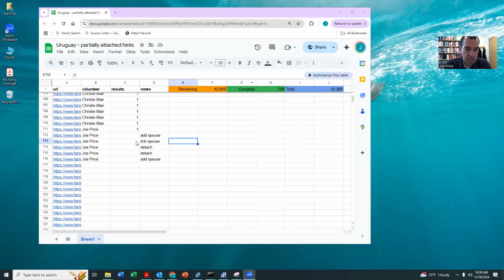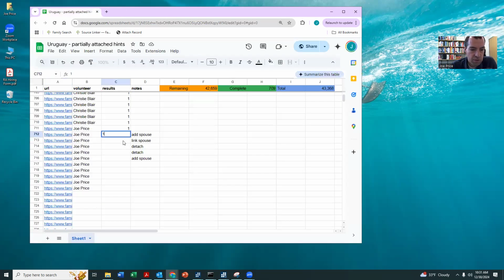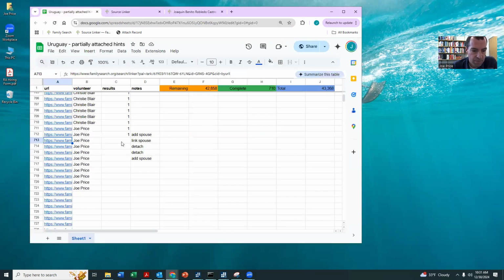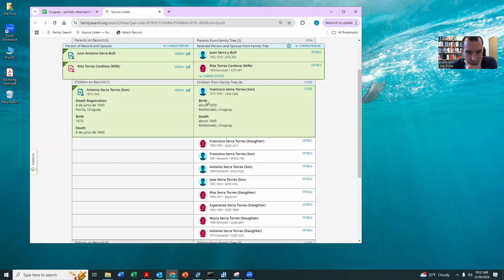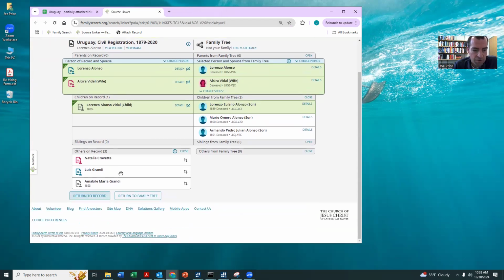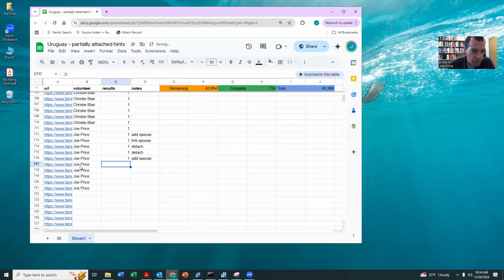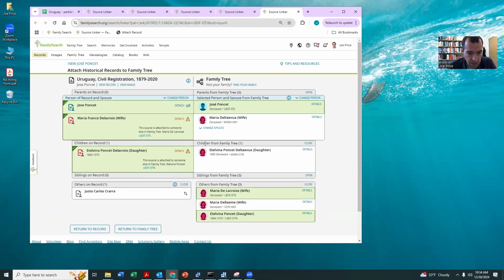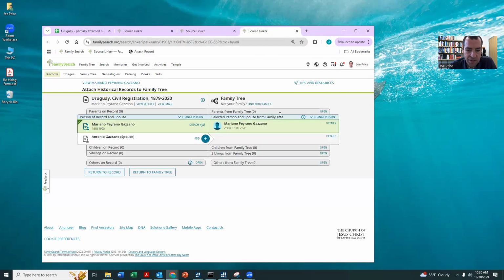Uruguay Connection Project - partially attached hints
This video shows how to help increase the coverage and connection of the Family Tree by doing partially attached hints. These are records with multiple people where some people in the family are attached to the tree but others are not.